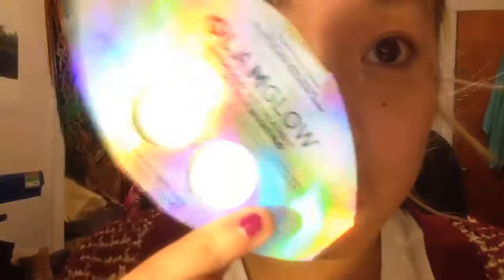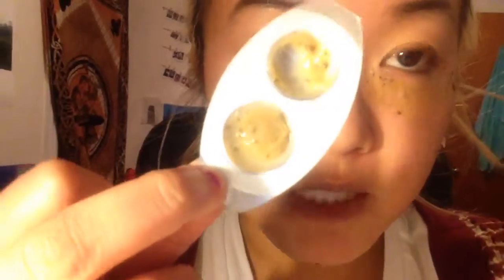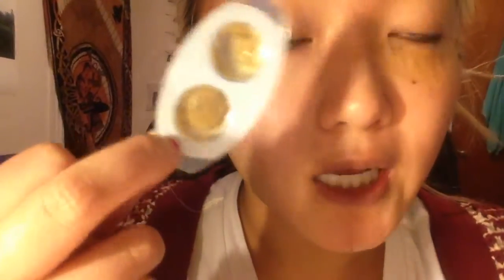First Impression: GlamGlow BrightMud Eye Treatment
Thought you guys might find this helpful if you were thinking about picking these up or wondering if it was worth the price point!

To see more reviews and thoughts: